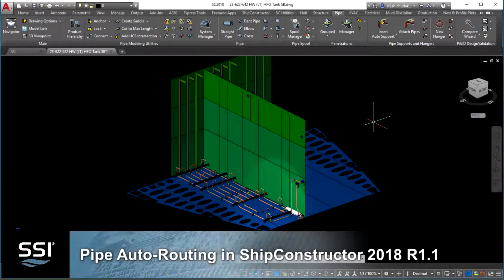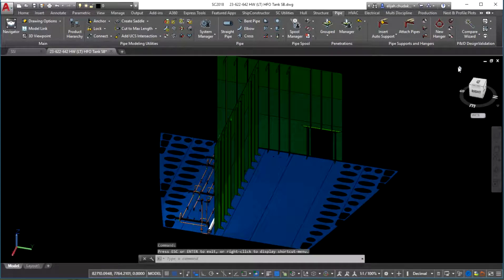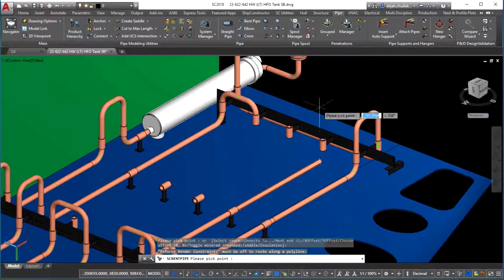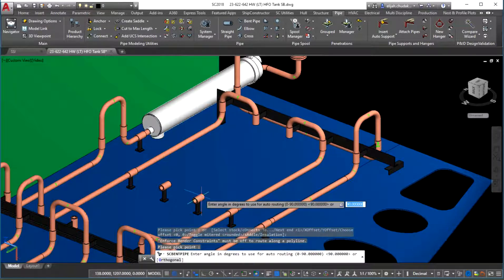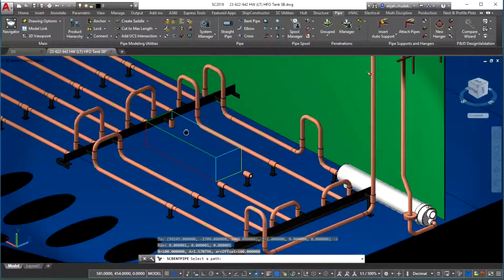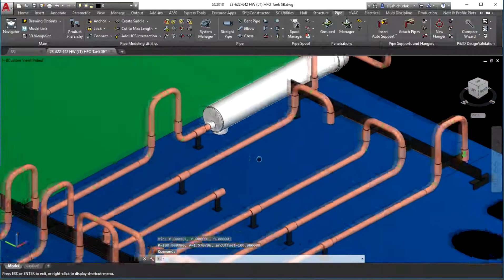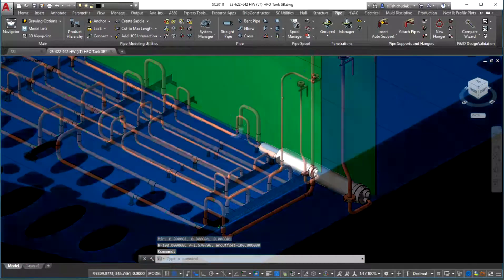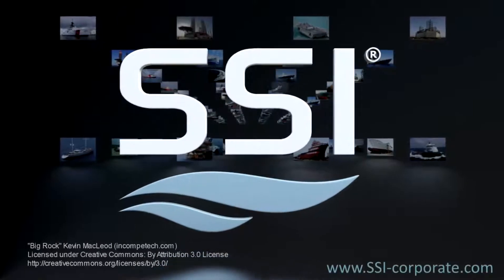Pipe Auto-Routing in ShipConstructor 2018 R1.1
In ShipConstructor 2018 R1.1, we have enhanced an automated functionality that assists you with routing bent pipes from any point in space to a free end of another pipe. The improved logic accounts for a variety of modeling situations while making pipe routing much faster.

Pipe now includes PipeLink, PipeSupports, and P&ID DesignValidation. Find out more in the ShipConstructor 2019 release notes Shipbuilding is unlike any other industry, and our software is built with that in mind. The solutions SSI develops empower shipbuilders to solve the biggest challenges they face and focus on what they do best – shipbuilding.